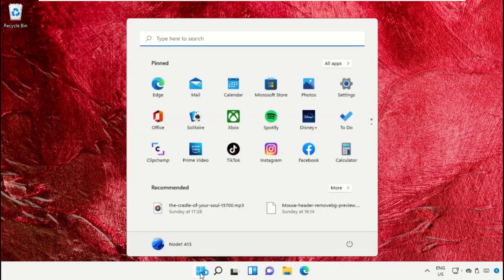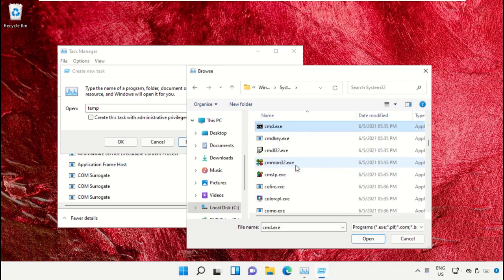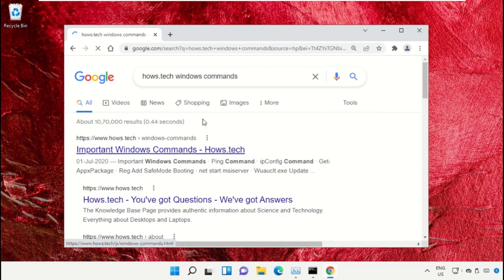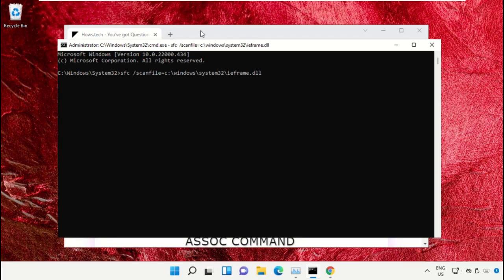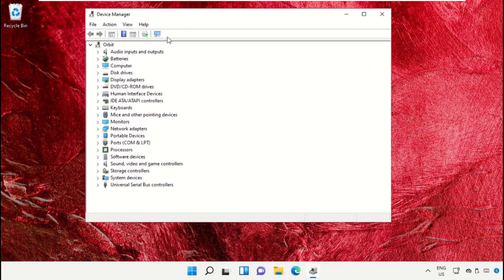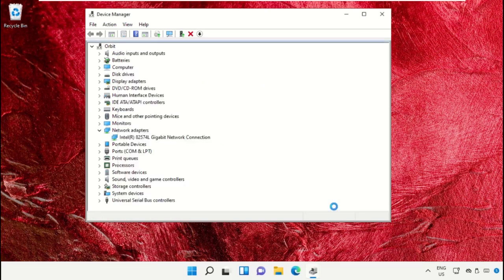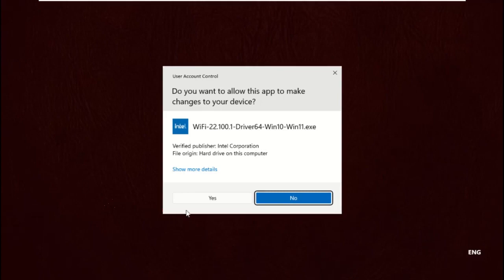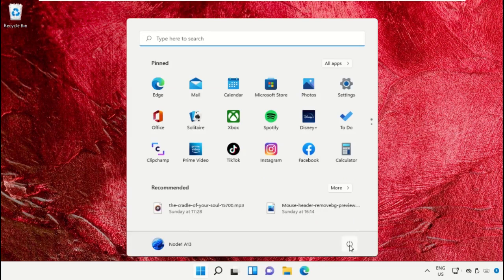How to Update Network Adapter Drivers in Windows 11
The tutorial mentioned works for Windows 11 64 bit / 32 bit version & probably Windows 10, Windows 8 and Windows 7. windows 11,network adapter missing windows 11,network adapter missing in windows 11,how to update network adapter driver windows 10,fix missing network adapter windows 11,network adapter missing after windows 11 update,network adapter missing windows 10,network adapter driver missing windows 11,missing driver for network adapter,how to update network adapter in windows 11,how to update network drivers in windows 11,how to update network adapter drivers windows 11This will work on your computer, desktop and laptop from manufacturers such as Dell, HP, Acer, Asus and MSI.
For any issues contact our KB team. HowtoUpdateNetworkAdapterDriversinWindows11 How to Update Network Adapter Drivers in Windows #11 Guide : [ How to Update Network Adapter Drivers in Windows 11 ]